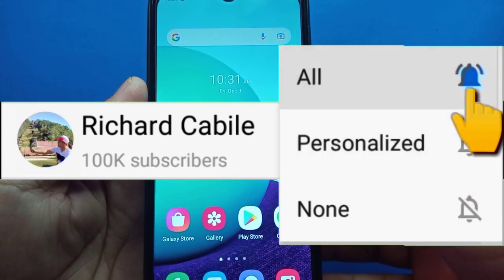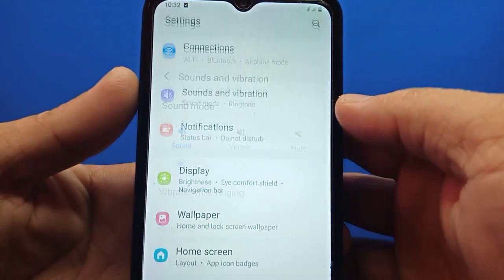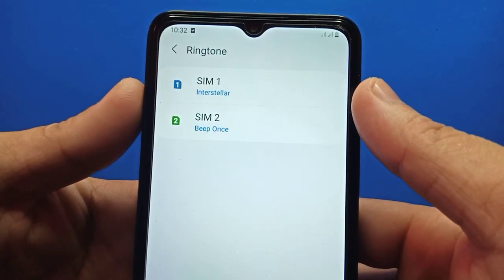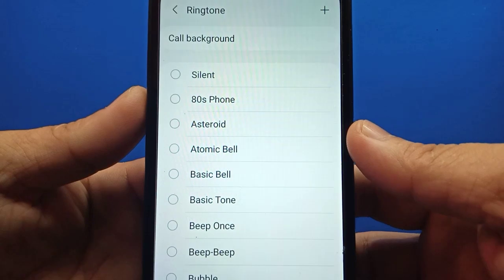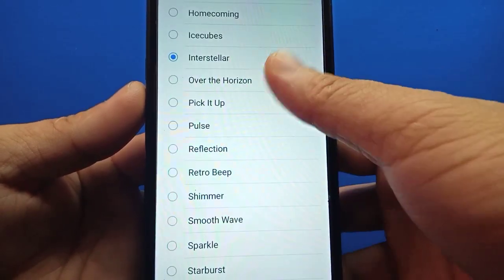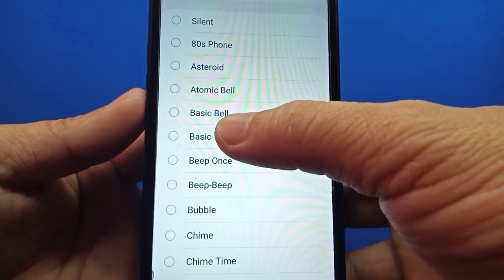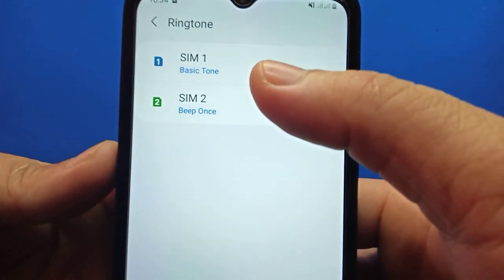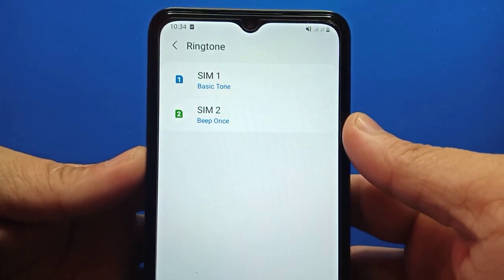How to change Ringtone on Samsung Galaxy A02 | Samsung Settings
Do you want to change Ringtone on Samsung.  In this tutorial I will teach you how to change Ringtone on Samsung Galaxy A02 mobile phone.

Thanks...